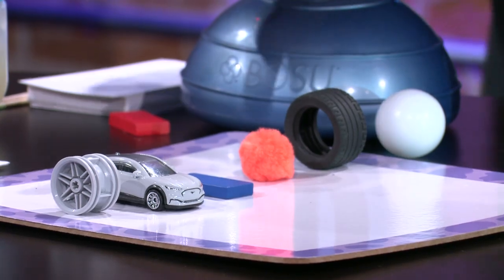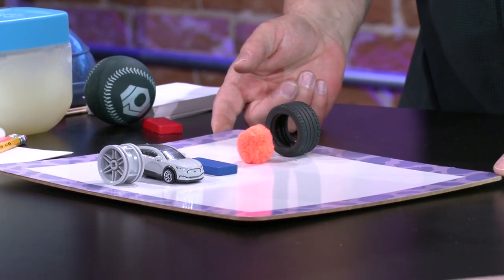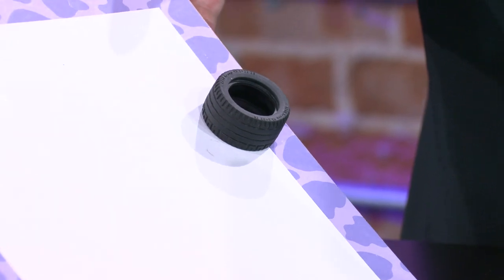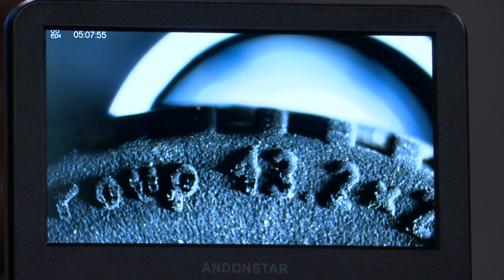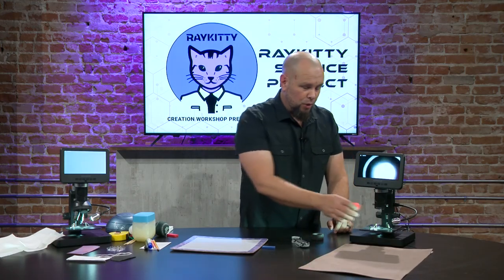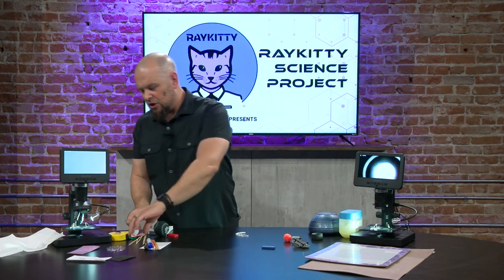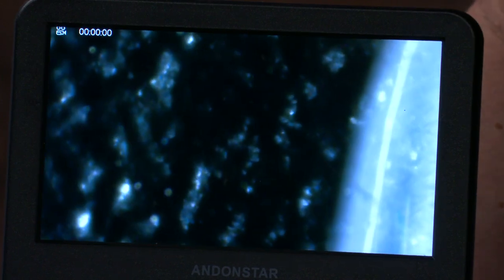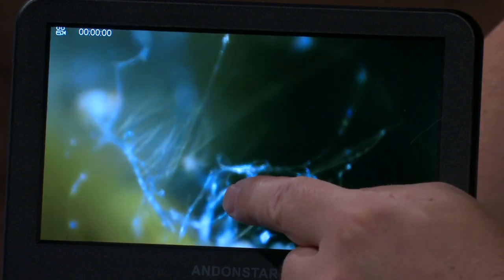Ray Kitty Science Project S1E16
Learn science the fun way with Dave Gibson in the Ray Kitty Science Project! In today's episode, learn the fun of micro world of friction and friction experiments!